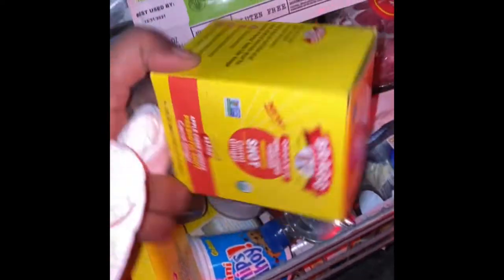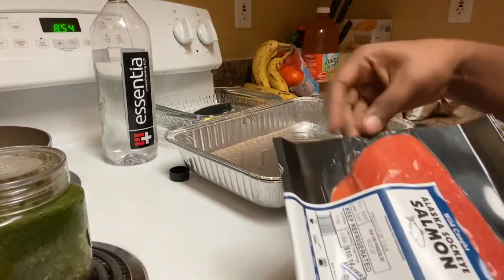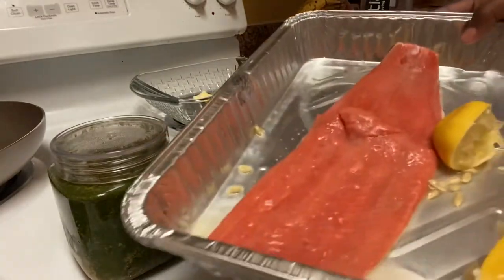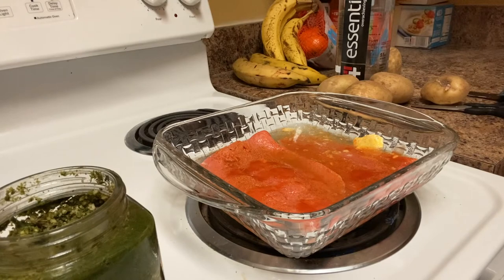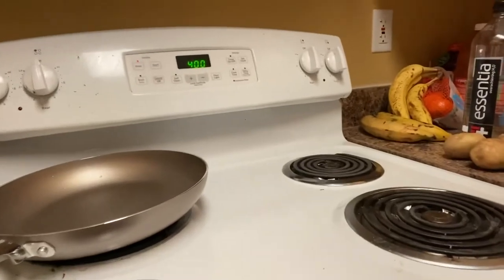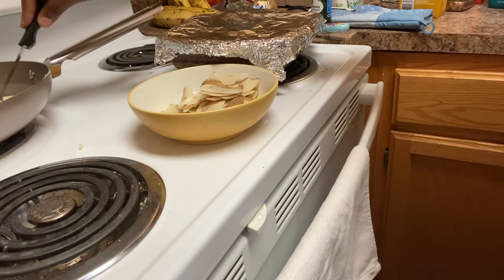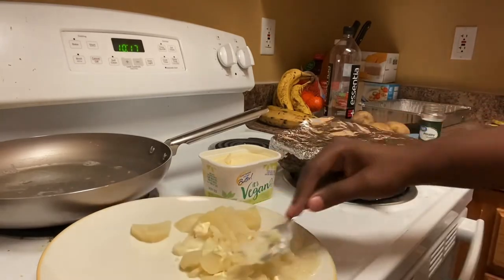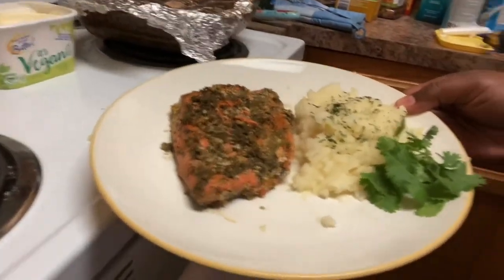Cook with us ( Wild caught salmon 🍣 & mashed potatoes 🥔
We also went to our monthly appointment at thr pantry they always hook is up as you can see, dont be too PRIDEFUL OR JUDGMENTAL EVERYONE NEEDS HELP SOMETIMES !! I used my Caribbean Green Seasoning so you see you won’t need to constantly make seasoning to cook which i despise 🤣I used to have to cut up all the seasonings as a child which i hated. Check us out and place a order if you like!!

🌻Be the reason someone smiles today 🌻

If you LOVE cooking & seasonings like i do go check out my Etsy shop💚